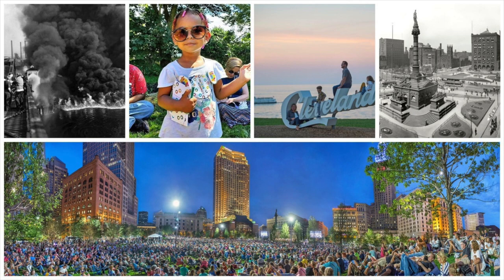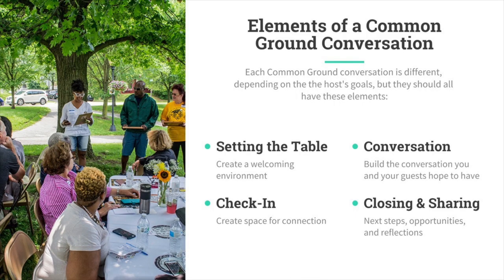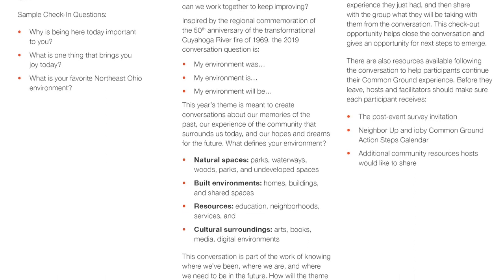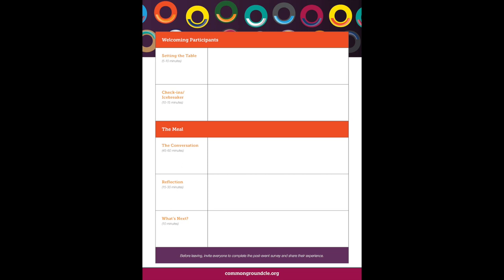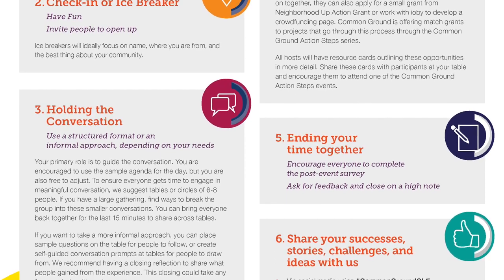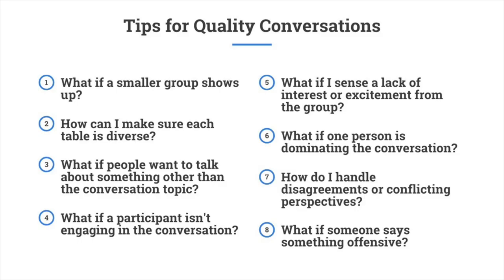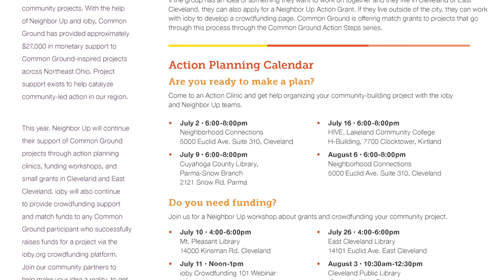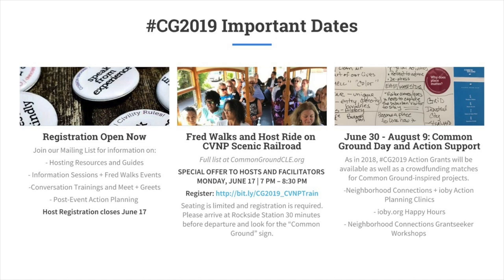CG2019 Conversation Training Webinar - Community Conversations in Greater Cleveland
Join us for this webinar, recorded on May 30, 2019. As a part of Common Ground 2019, the Cleveland Foundation and our community partner, Neighbor Up, offer conversation facilitation trainings for Common Ground hosts, participants, and volunteers who are interested in having productive conversations.

This training is focused on the Common Ground conversation structure and teach best practices for encouraging inclusive, civil discussion among small groups.

For more information and a full listing of the events happening on June 30, 2019,